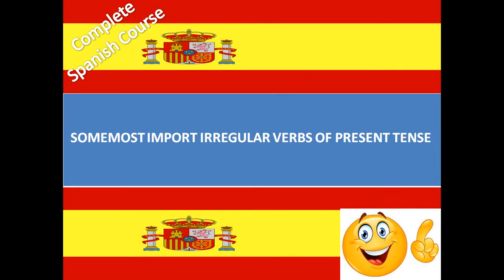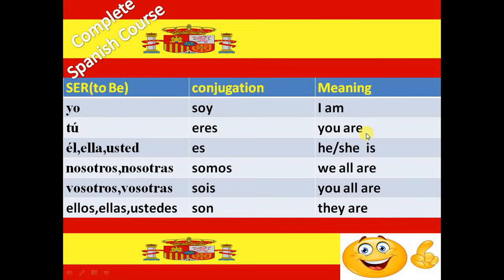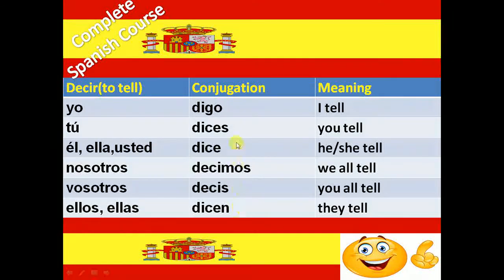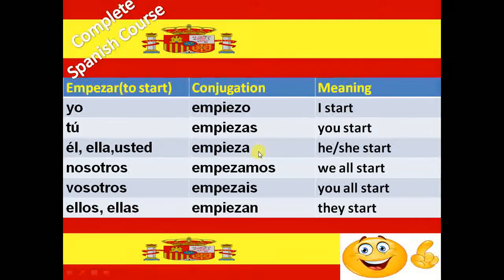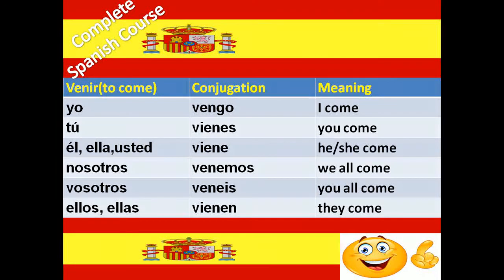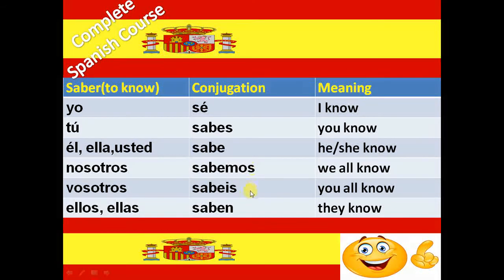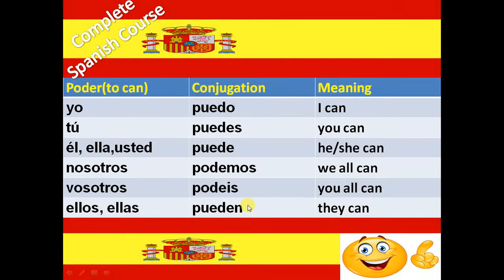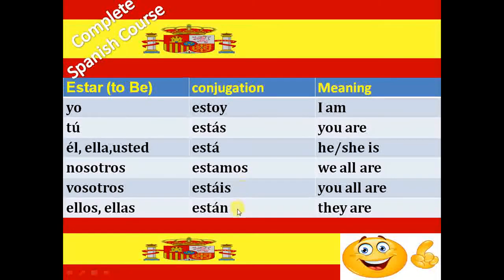SIMPLE PRESENT TENSE PART 3